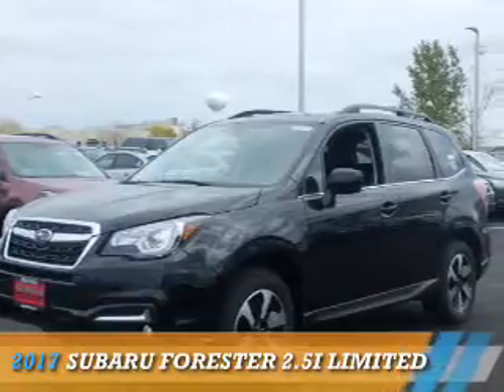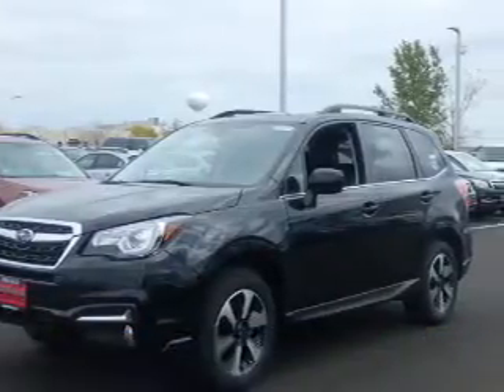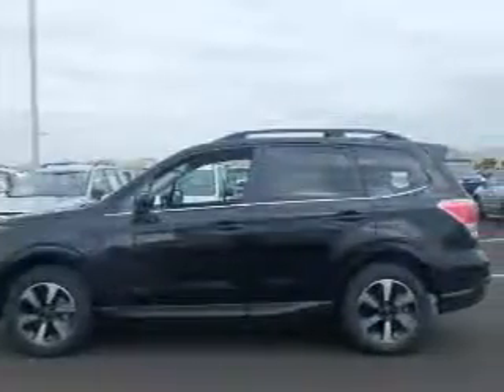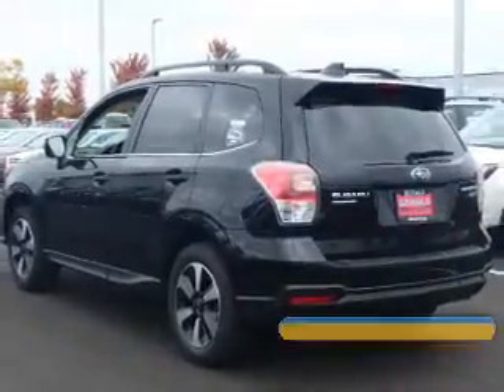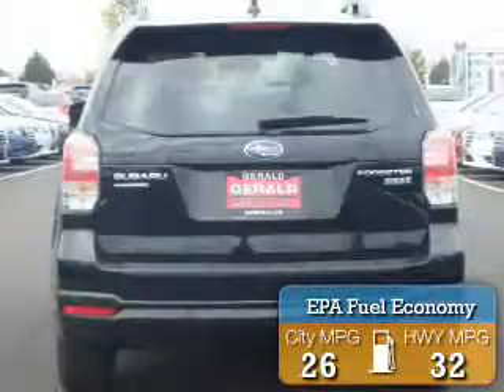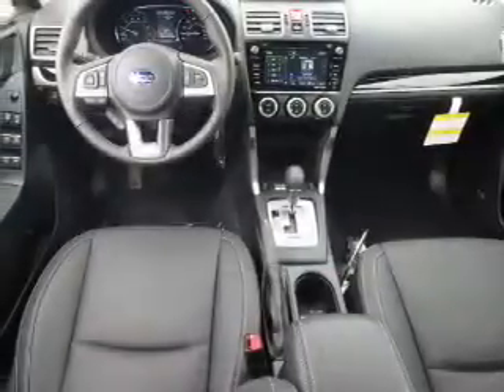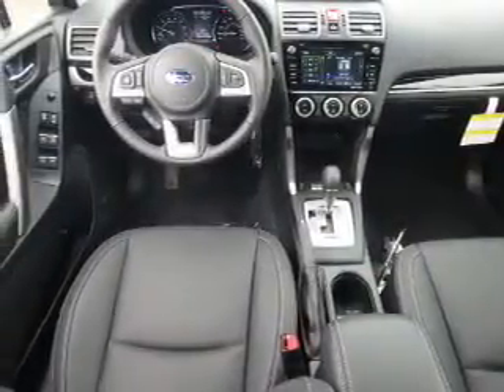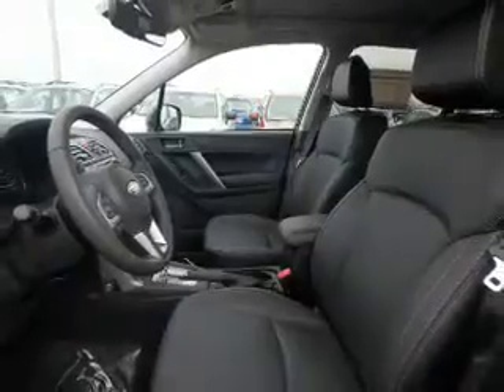2017 Subaru Forester 312973 - Naperville IL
Year: 2017
Make: Subaru
Model: Forester
Trim: 2.5i Limited
Engine: 2.5 liter 4 Cylindercylinder AWD
Transmission: CVT
Color:
Mileage: 5
Address:
1210 East Ogden Ave
Naperville, IL 60563
VIN:JF2SJARC6HH461582